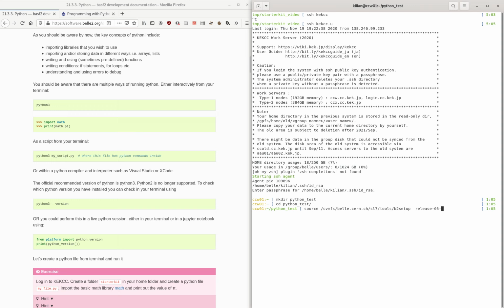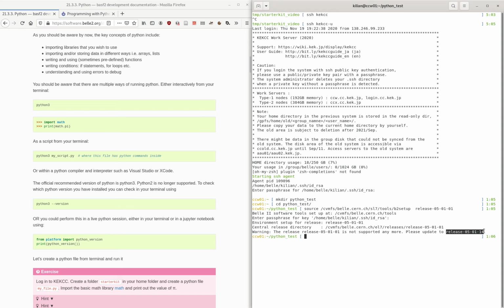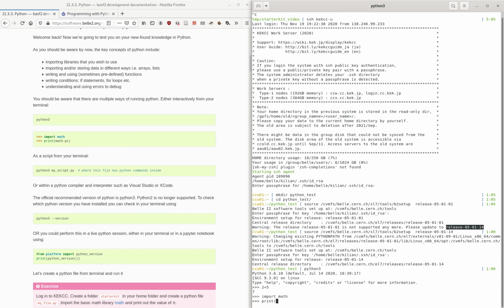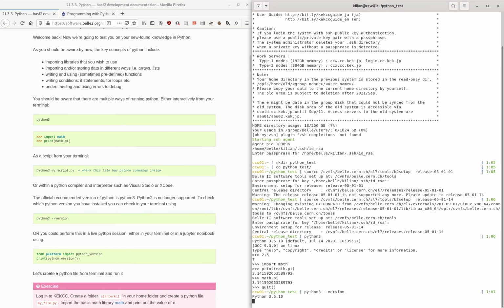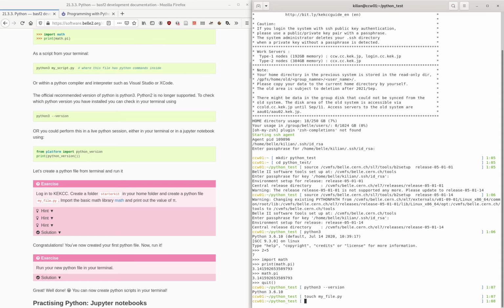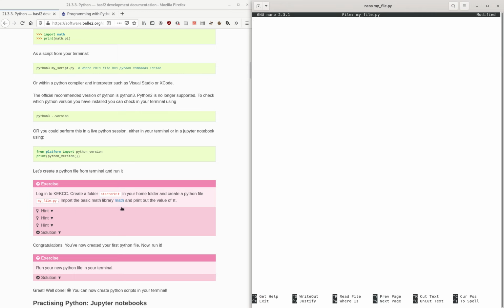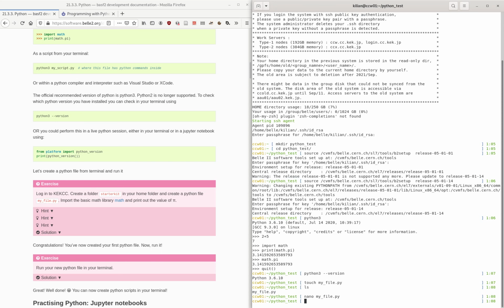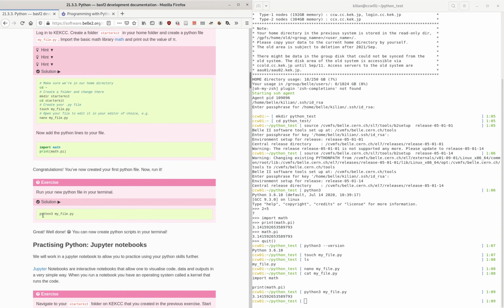Logging in to KEKCC and writing a small python script